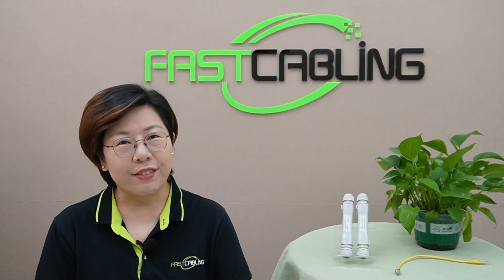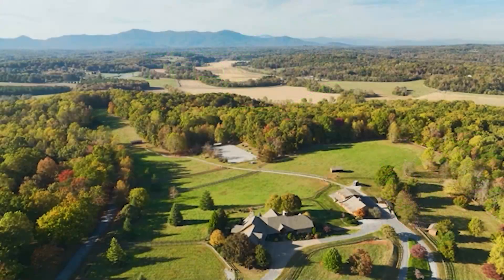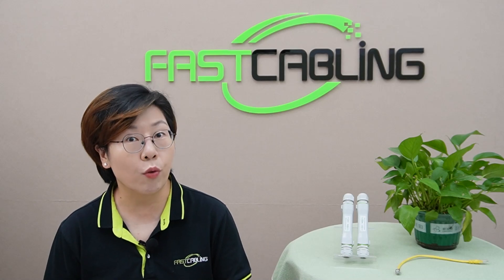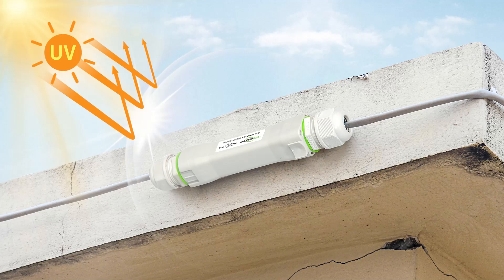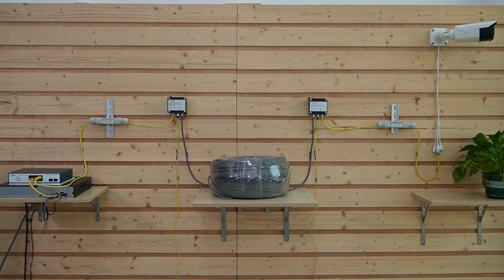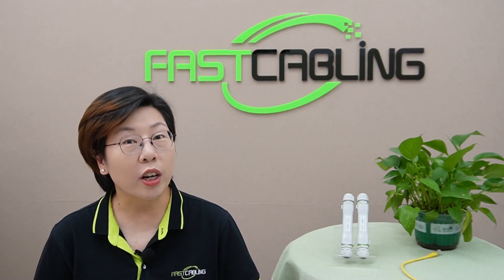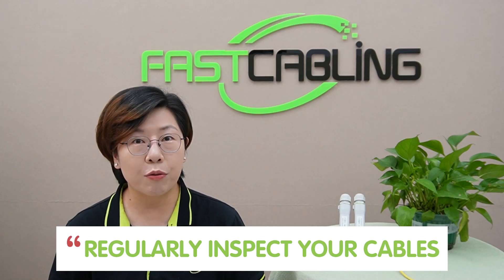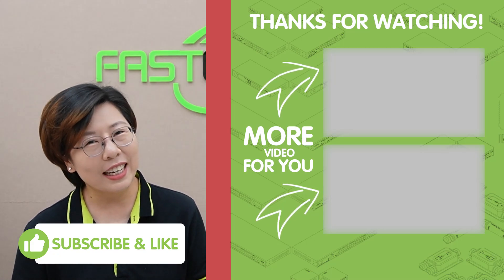How to Safely Extend Power & Network Range 1500ft with Direct Burial PoE Extender Kit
Discover how to extend power and network connections up to 1500ft for outdoor setups like IP cameras and remote devices using a Direct Burial PoE Extender Kit. Learn why choosing the right extender matters and explore key features like rugged design, UV and surge protection, and compatibility with various PoE standards. Follow our step-by-step guide for safe and efficient installation to ensure a stable and long-lasting connection.

0:00:00 Introduction
Choosing the Right PoE Extender
Key Features
Installation Guide
Tips for Performance & Safety